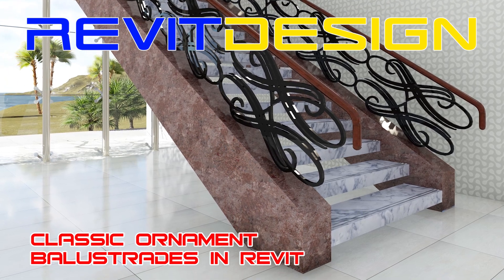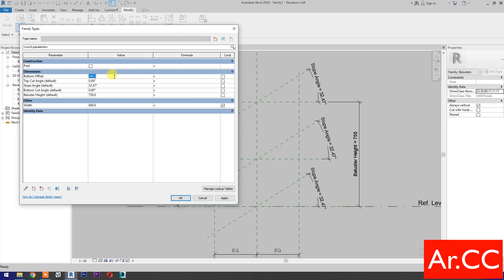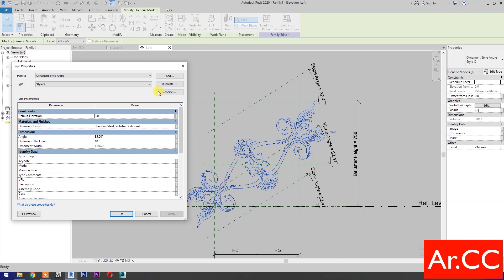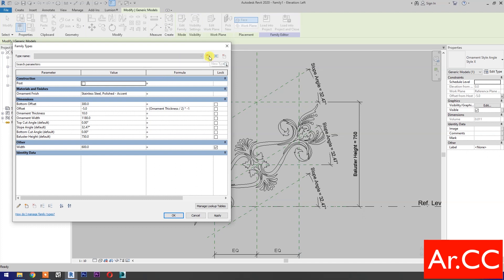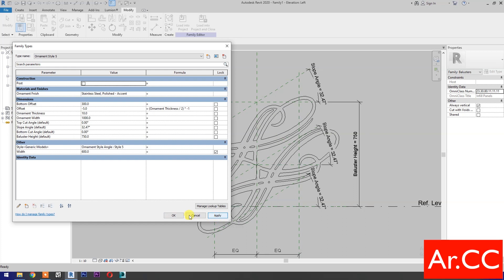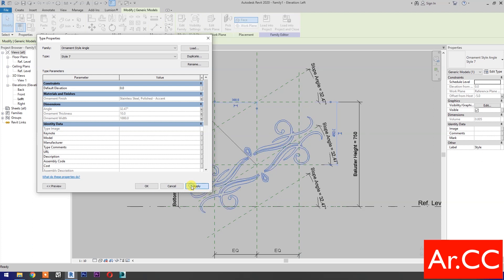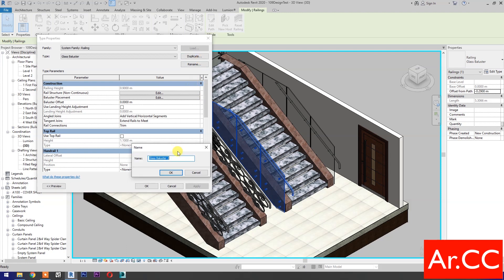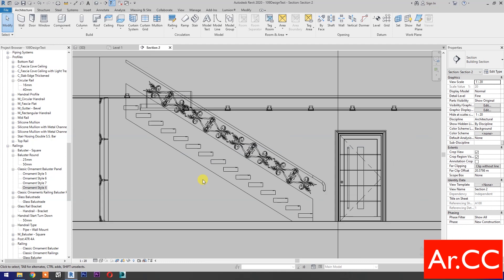RD109. How to make a Classic Ornament Stair Railings in Revit. Classic Ornament Baluster in Revit.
How to make a Classic Ornament Stair Railings in Revit. Classic Ornament Baluster in Revit.
How to create a Classic Ornament Stair Railings in Revit.
Classic Ornament Baluster in Revit
Baluster Panel Template in Revit.
Parametric Stair Design in Revit.
Custom Railing in Revit.
Create your own Railing in Revit.
Stair Design Revit. Revit Stair Design Tutorial.
Railing Basic Setting in Revit.
Stairs and Railing in Revit.
Stair and Railing Design in Revit.
Revit Arabic Pattern Stair Design Tutorial.
Revit Islamic Pattern Tutorial.
Revit Islamic Accent Tutorial.
Revit Islamic Ornament Tutorial.
Revit Classic Ornament Stair Design Tutorial.
Revit Custom Railings Tutorial. Parametric Classic Stair Tutorial.
Modify Stair Railings in Revit. Revit Ornamental Balustrades Tutorial.
Modifying Railing Properties in Revit.
Revit Classic Railings Tutorial. Revit Ornamental Railings Tutorial.
Classic Stairway in Revit. Classic Ornament Railings in Revit.
Classic Stair Design in Revit. Classic Ornament Baluster in Revit.
Assembled Stair in Revit.
Revit Stair Design Tutorial. Model Text in Revit. Revit Architecture.

Arabic Pattern, Arabic Ornament, Arabic Accent, Islamic Pattern, Islamic Ornament, Islamic Accent, Vintage, Decorative Design in Revit. Playlist Link: